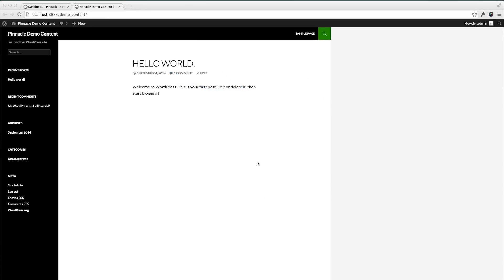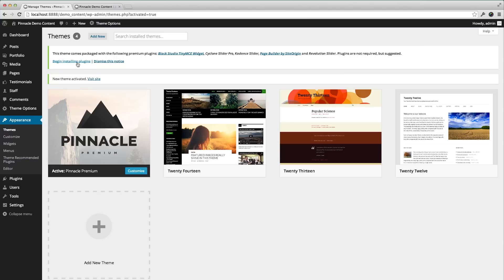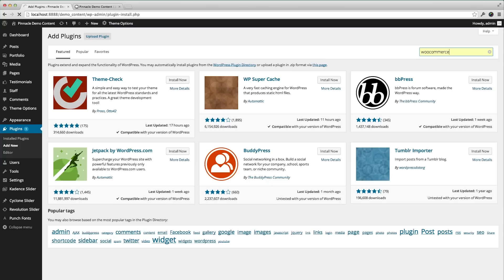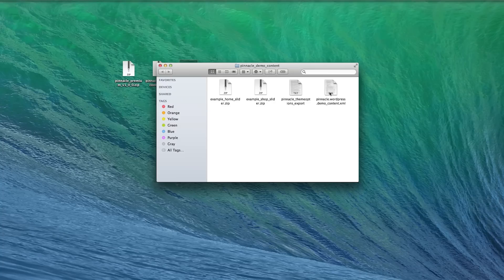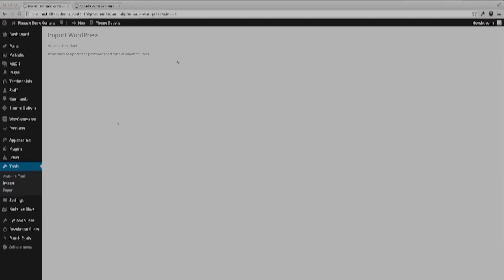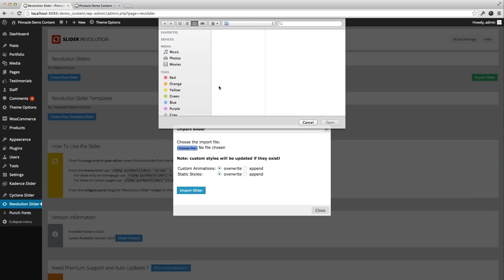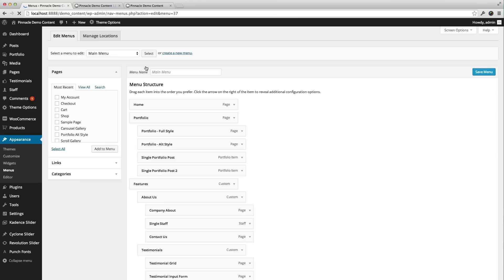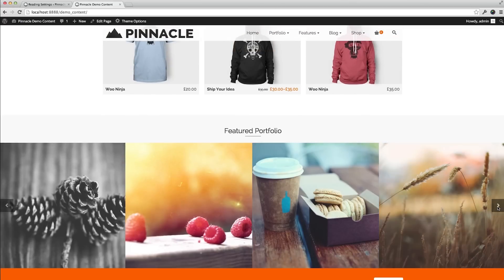Install Demo Content - Pinnacle Premium WordPress Theme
A tutorial going over how to install demo content into the PinnaclePpremium WordPress theme